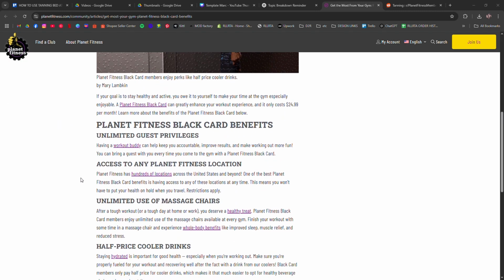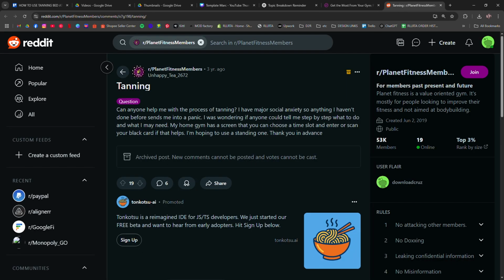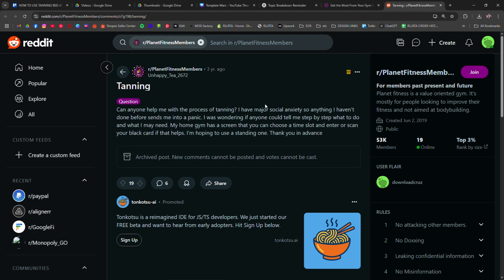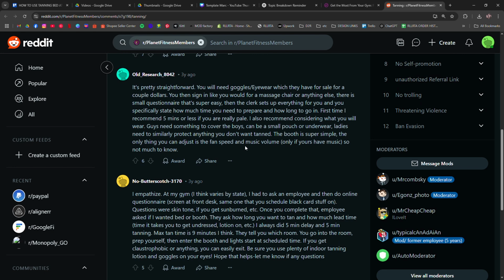HOW TO PROPERLY USE TANNING BED AT PLANET FITNESS (2026)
In this video, I am going to show you how to use the tanning bed at Planet Fitness. If you're interested in getting a tan at Planet Fitness and want to know the proper steps to safely use the tanning bed, I will guide you through the process.